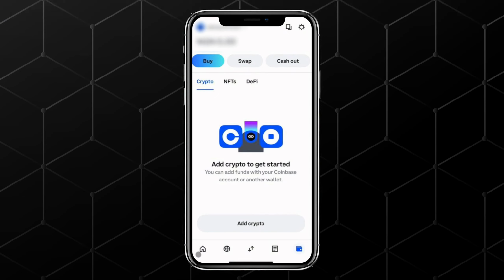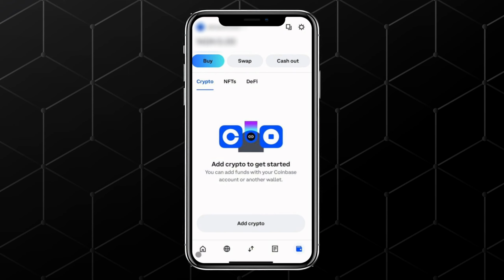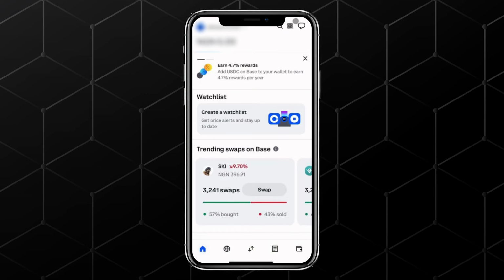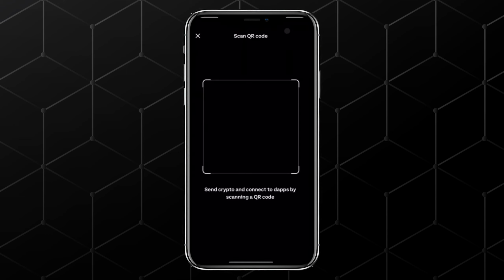How to Scan QR Code in Your Coinbase Wallet (2026) ✅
Want to know how to scan a QR code in your Coinbase Wallet? In this video, I’ll show you step by step how to use the built-in scanner in 2026. You’ll learn how to open the scanner, scan crypto addresses securely, and use QR codes for sending or receiving tokens with ease.

This guide is perfect for beginners or anyone using Coinbase Wallet who wants a faster and safer way to handle crypto transactions. By the end of this tutorial, you’ll be confident in scanning QR codes for deposits, withdrawals, and payments.